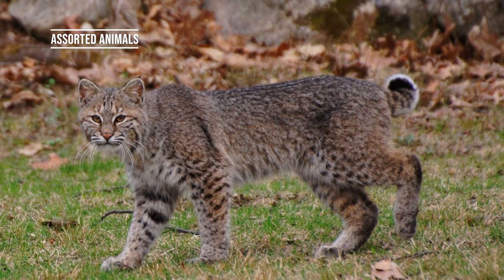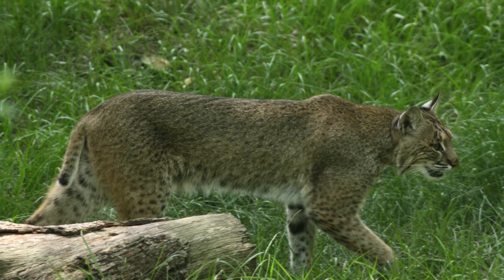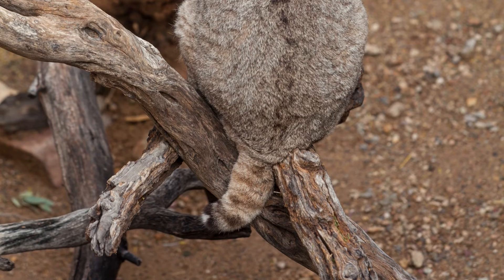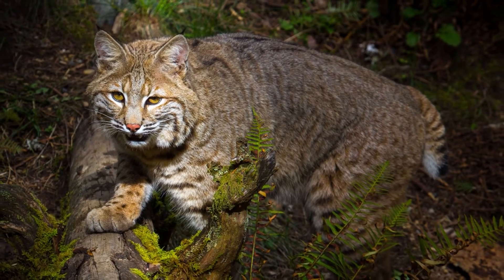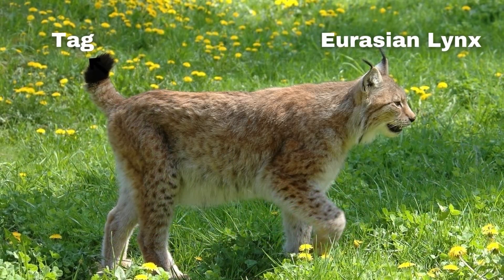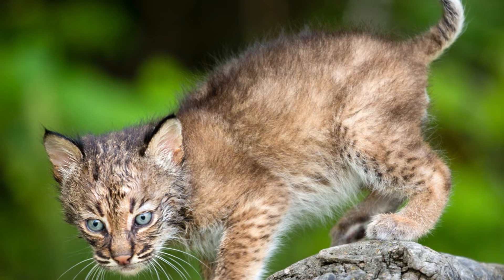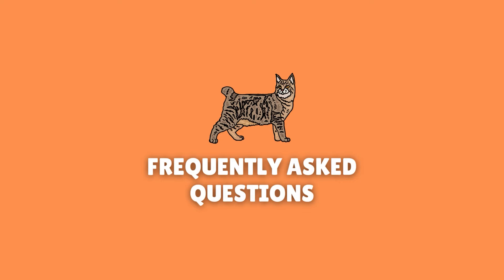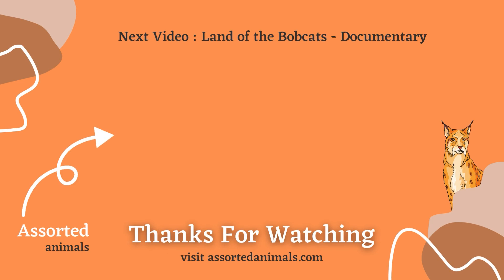Bobcat Tail: Why Bobcats Have Short Tails!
Bobcat tails are around 5 inches in length. They are called bobcats because of their bobbed-looking tail. Their tails have 4 vertebrae and are tan and brown in color with banding and spots.

0:00 Intro
0:26  Why do bobcats have short tails
1:00 What do bobcat tails look like
1:52 Bobcat tail length
2:37 Lynx tail vs bobcat tail
3:24 Do bobcat kittens have long tails
4:13 Frequently Asked Questions

A bobcat’s tail is not the only thing you might notice on a bobcat. They have large paws, and tufts of fur on the tips of their ears! Bobcat tails do not grow larger over time.